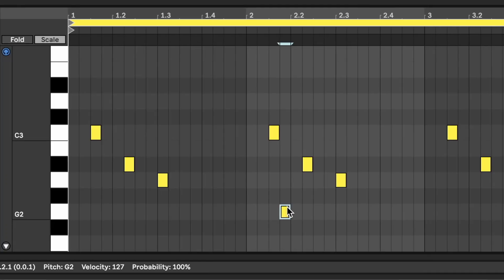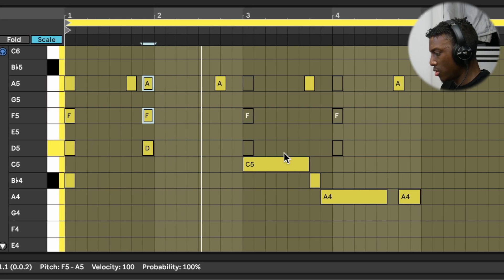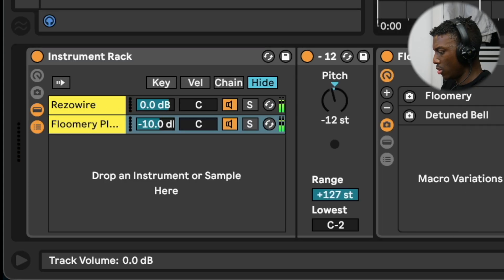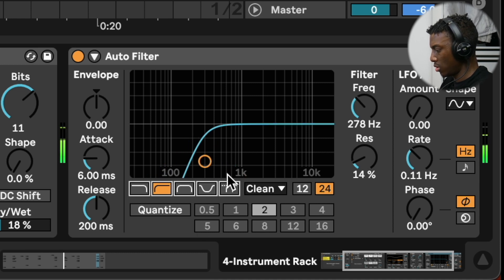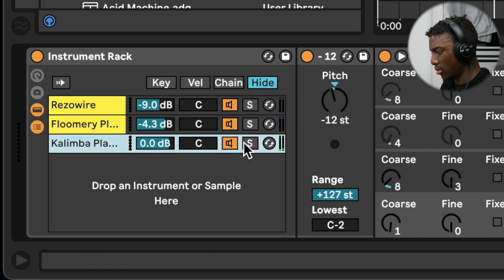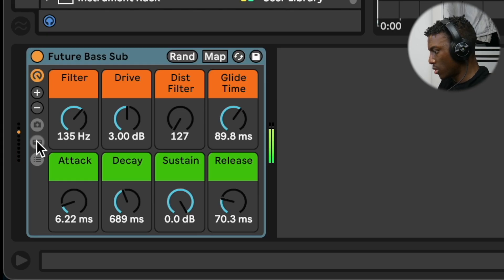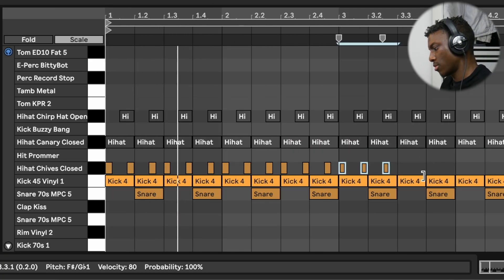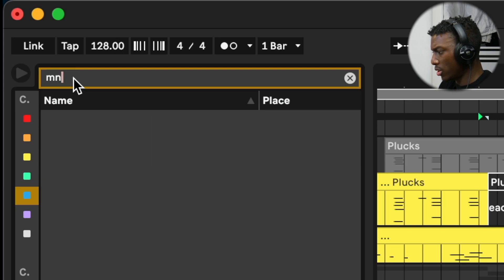HOW TO DANCE-POP - PART 2 (Disclosure, Zedd, Tove Lo) - Ableton Live 11 Tutorial